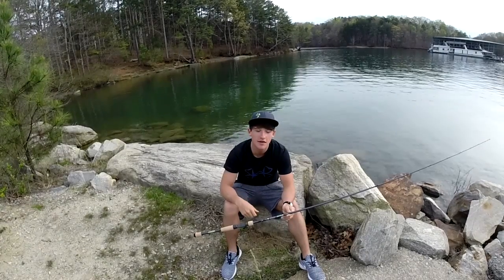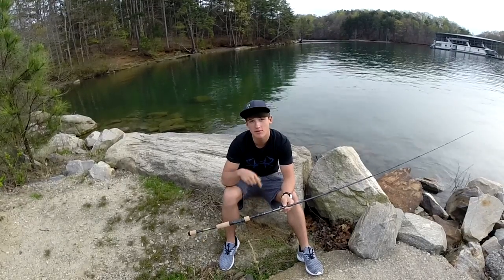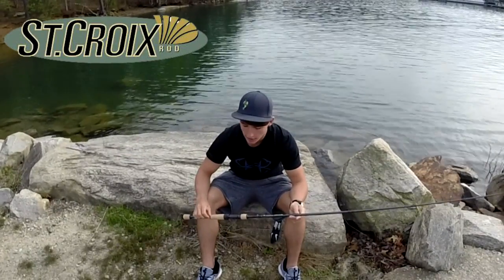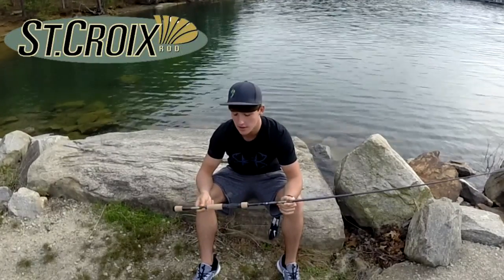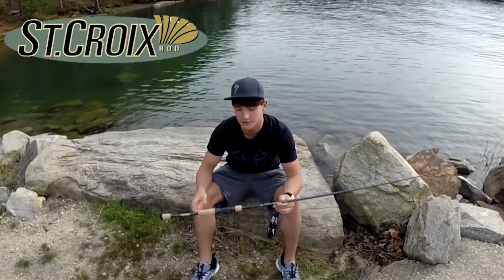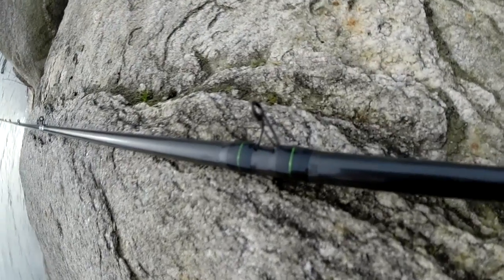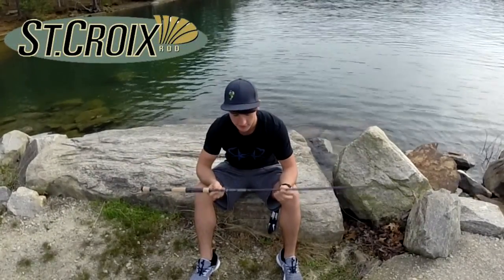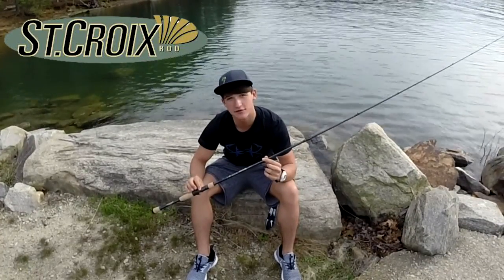St. Croix Rods - AVID X Review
Hope you guys enjoyed the review! If you have any questions, post them below!